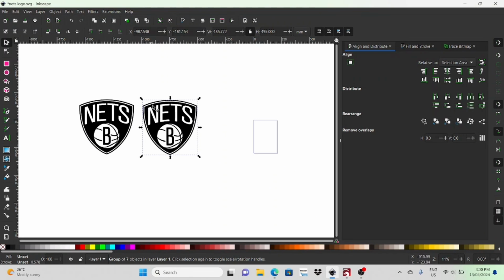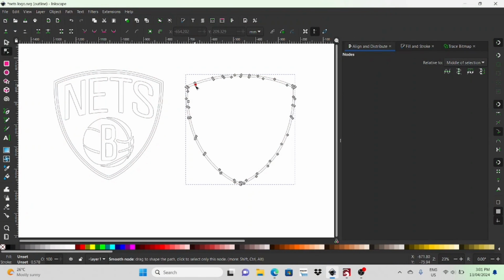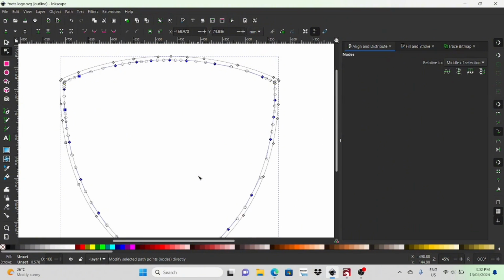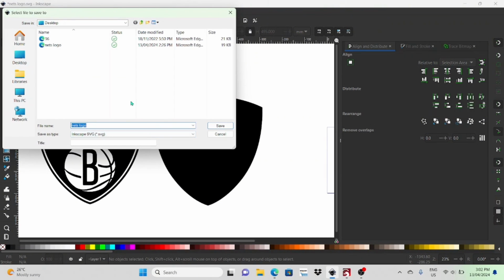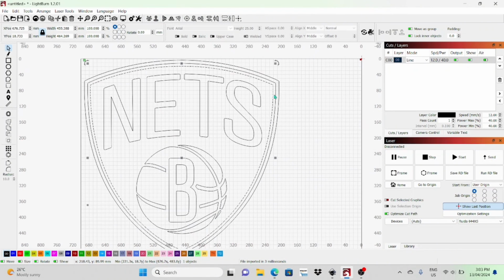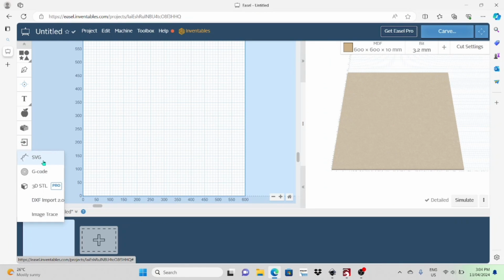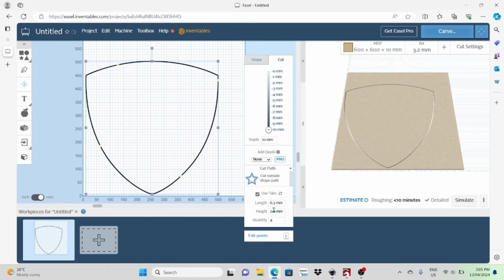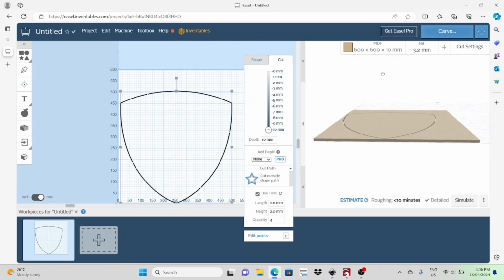How I Made This Sign U/C02 Laser & CNC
Hey guys, just a quick demo on how I made this mdf sign using Inkscape-Lightburn-and easel on my cnc & my laser machine hope you enjoy! 👍🏽